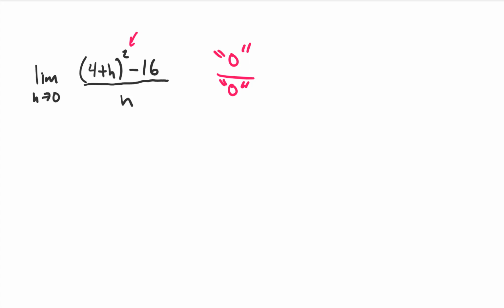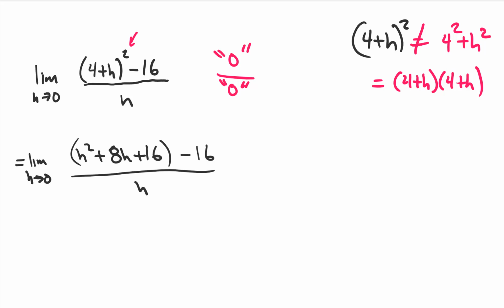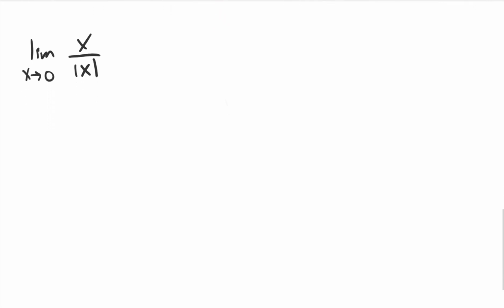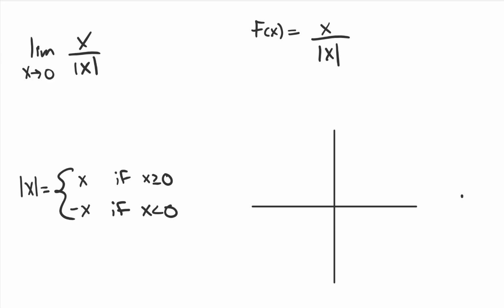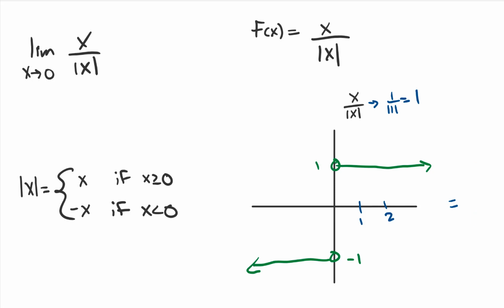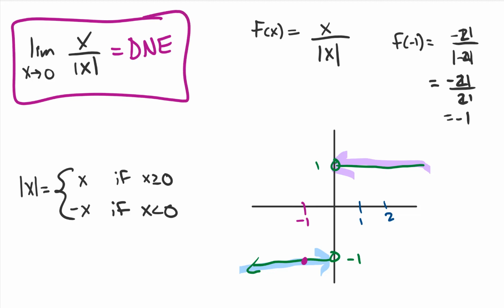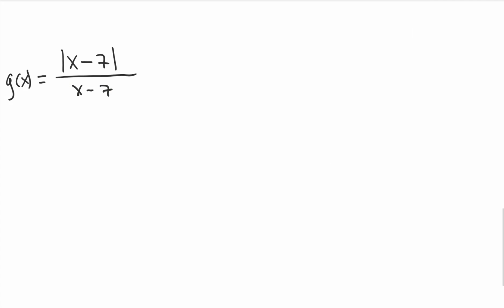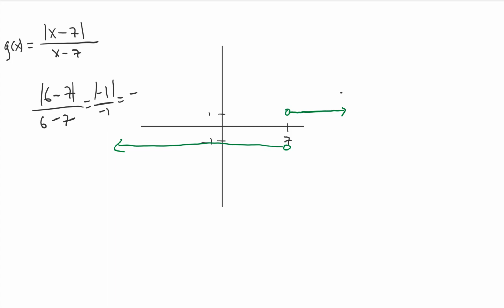2 3 Absolute Value 5